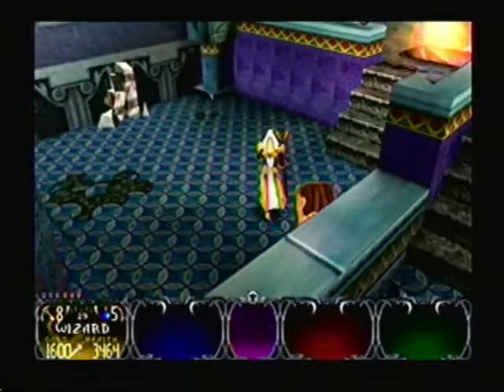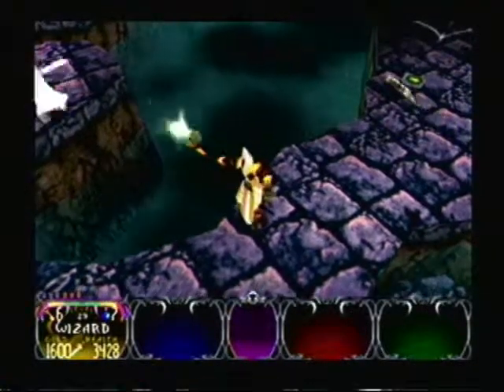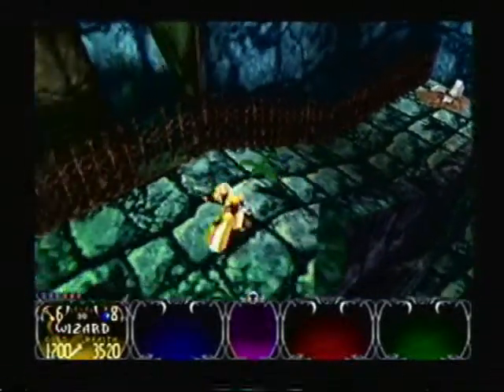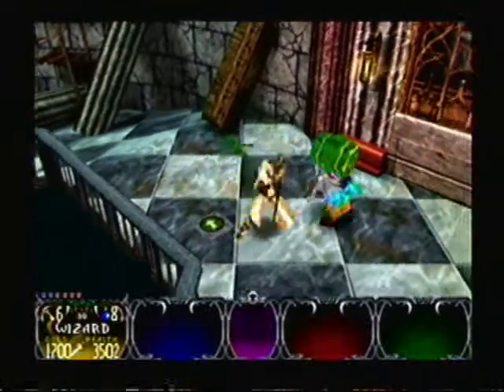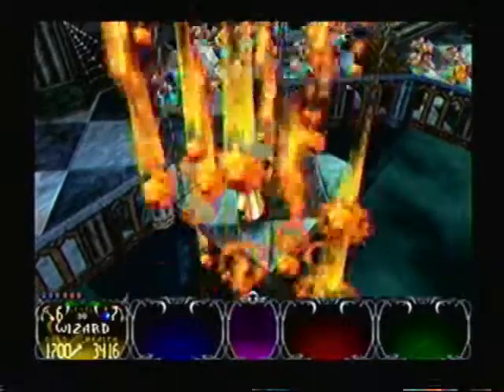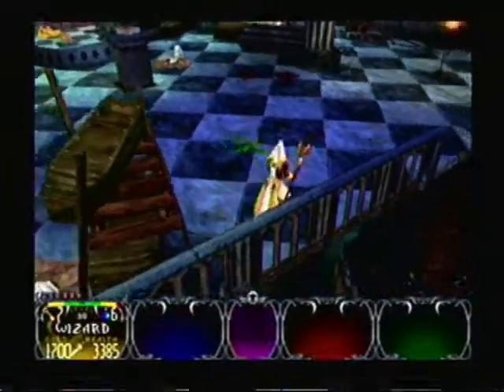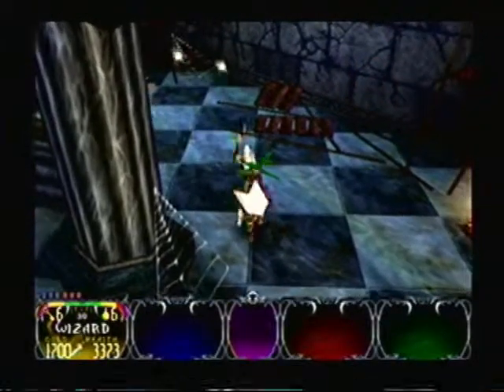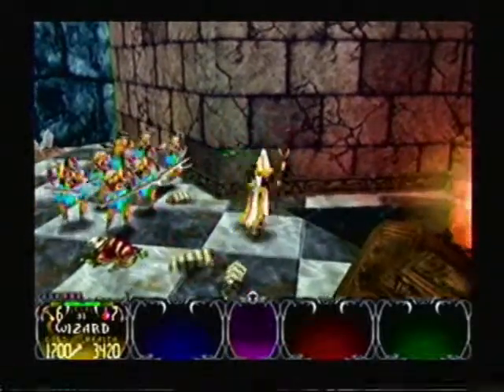Gauntlet Legends [10] - Mausoleum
Part 10, i accidently get curious with the bonus level and the frustration ensues.

***This video is commentary in nature and do not intend any copyright infringement... my goal is to entertain and provide insite on games as i play them, the commentary is mine, but the games are belong to their respected designers***